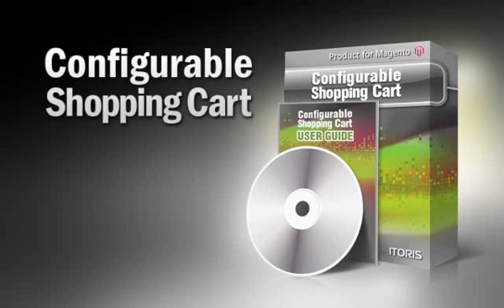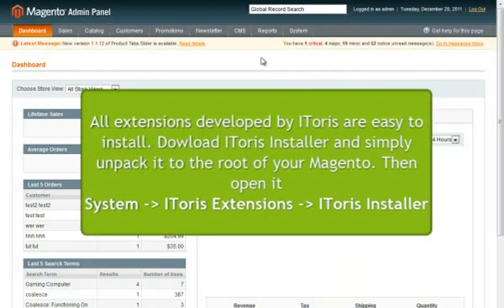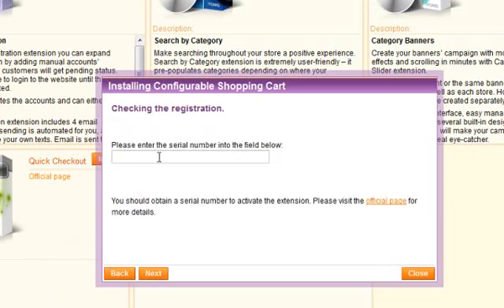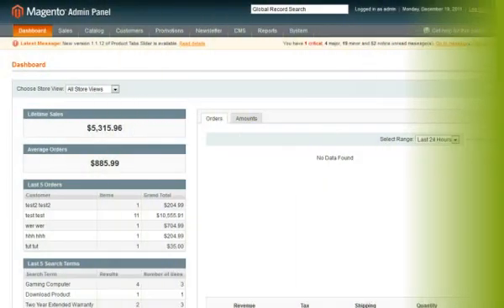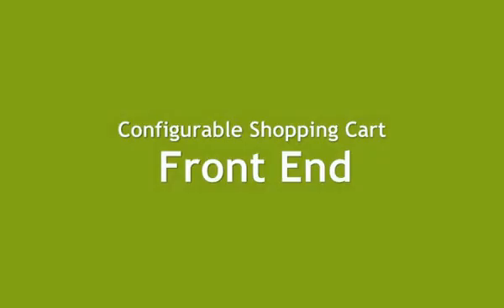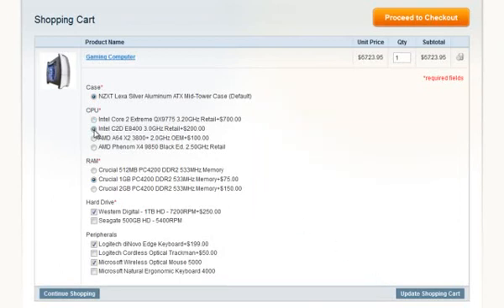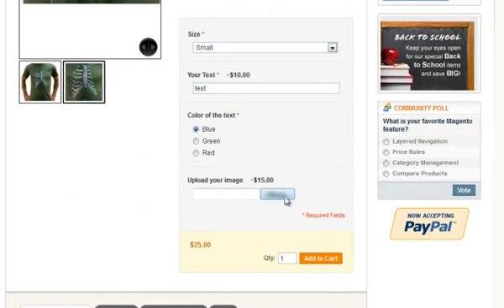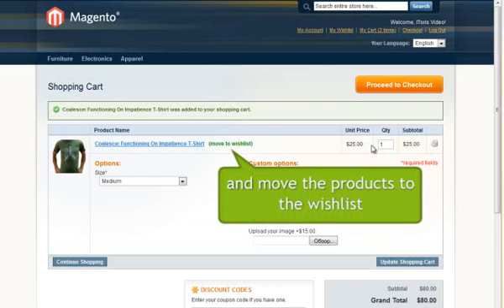Configurable Shopping Cart for Magento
This video is a presentation for Configurable Shopping Cart Magento module developed by IToris. This module simplifies customers' experience with shopping cart leaving all products' options selectable and editable. Customers can change their purchases directly in the cart and the price will be updated on-the-fly.